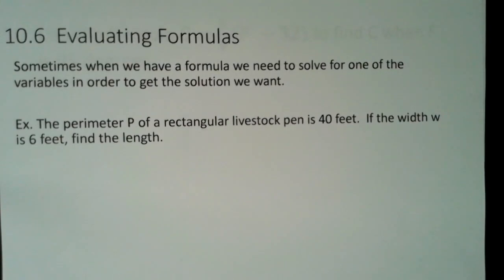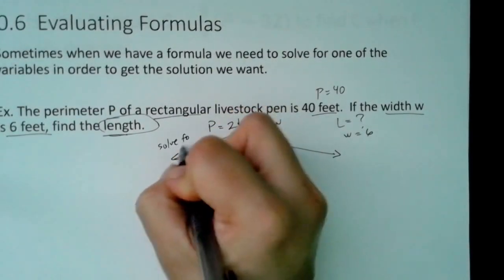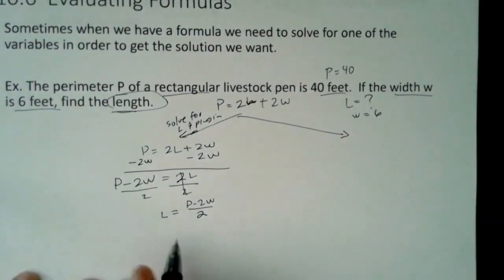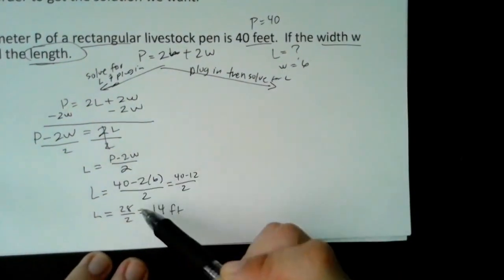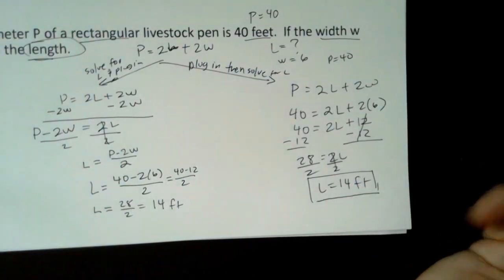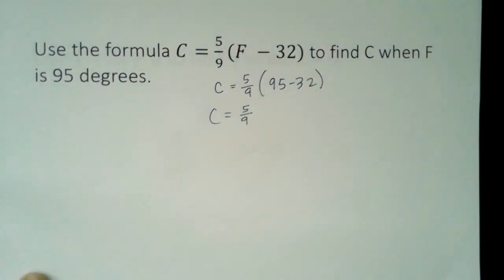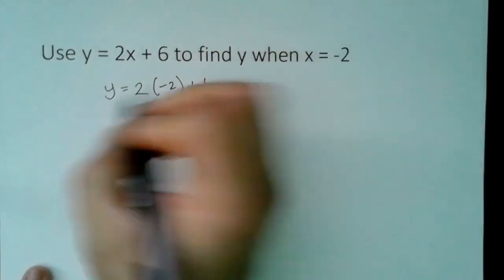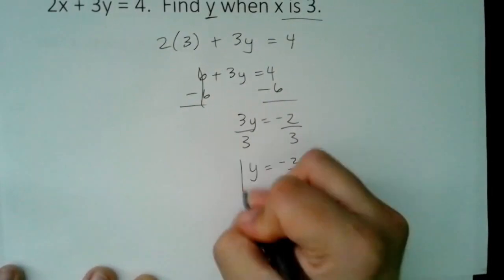10 6 Evaluating Formulas